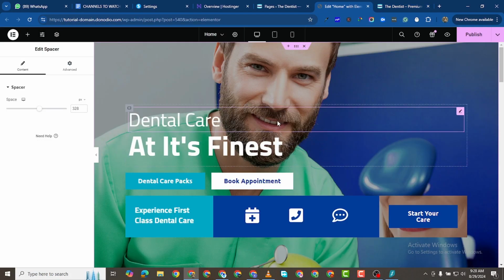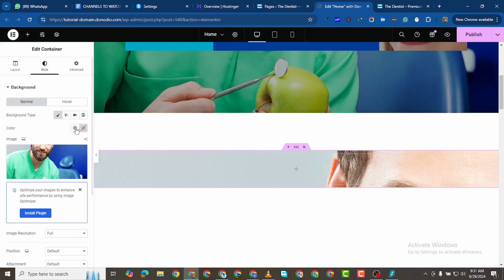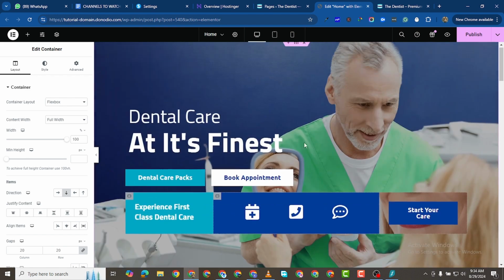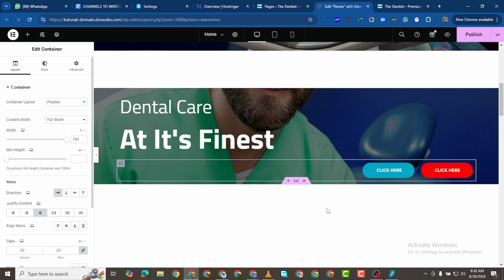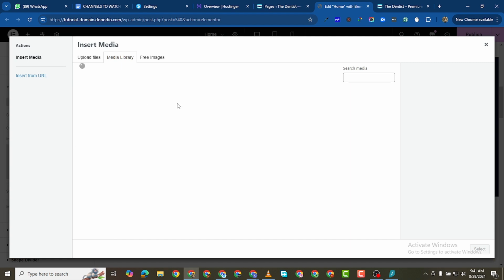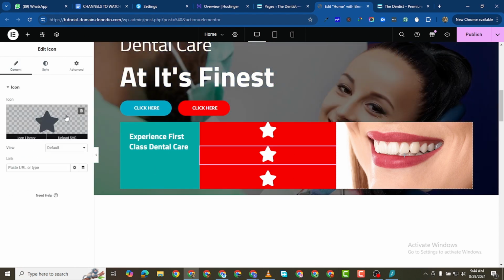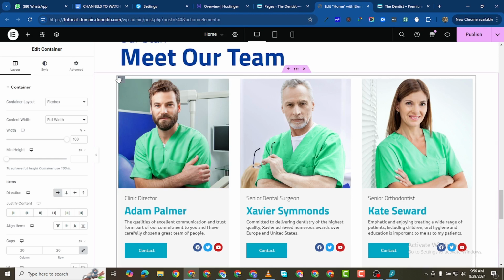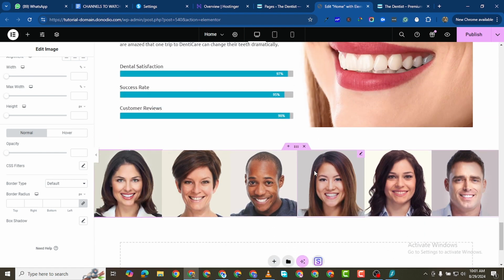Elementor Flexbox Container Tutorial 2024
Master Elementor Flexbox: Design Stunning Layouts with Ease (2024) 🧰
Want to create dynamic and responsive website layouts that look amazing on any device? Then you need to master Elementor's Flexbox Container!

This video is your complete guide to unlocking the power of Flexbox in Elementor, allowing you to:

Design Professional Layouts: Learn how to use Flexbox to create clean, modern, and visually appealing layouts for your website pages.
Control Element Alignment: Discover how to effortlessly align elements horizontally and vertically, achieving perfect spacing and visual balance.
Create Responsive Designs: Ensure your website looks great on desktops, tablets, and mobile phones using Flexbox's responsive capabilities.
Boost Your Website's Performance: Flexbox is lightweight and efficient, contributing to a faster loading time and a better user experience.
Take Your Elementor Skills to the Next Level: Gain a deeper understanding of web design principles and elevate your website design abilities.
In this tutorial, you'll learn:

What is Flexbox and how it works in Elementor.
How to use the Flexbox Container widget to create responsive layouts.
Tips and tricks for aligning elements, controlling spacing, and creating visually appealing designs.
Real-world examples of how to use Flexbox to create stunning website layouts.
This video is perfect for:

Elementor users: Expand your design skills and create more professional websites.
Web designers: Learn a powerful technique for building responsive and dynamic layouts.
Anyone interested in web design: Get a solid foundation in Flexbox and its applications.
Don't miss out on this essential Elementor tutorial! Start creating beautiful and functional websites today.